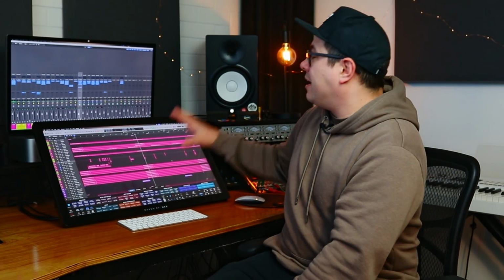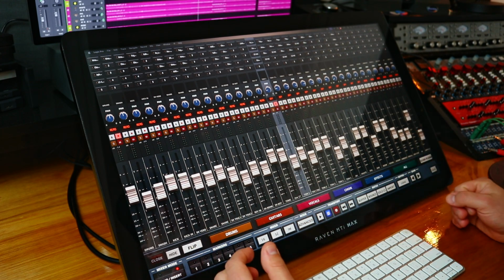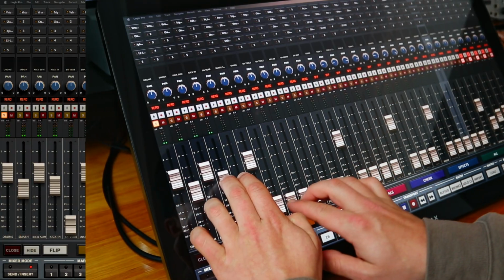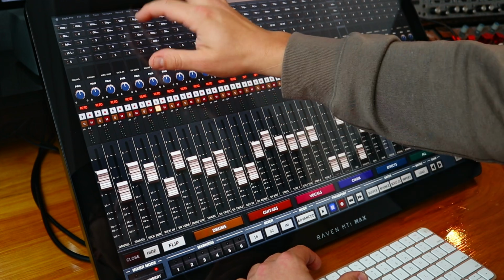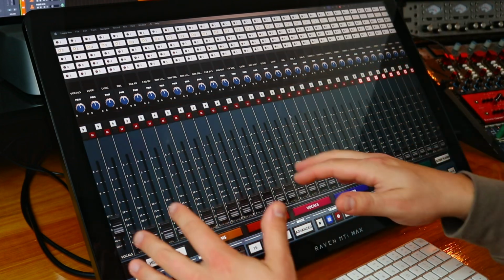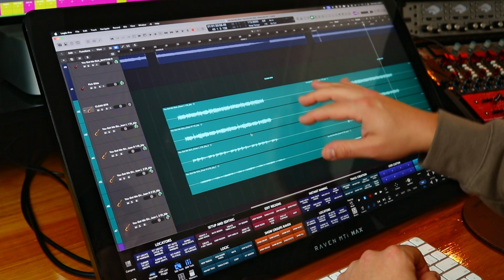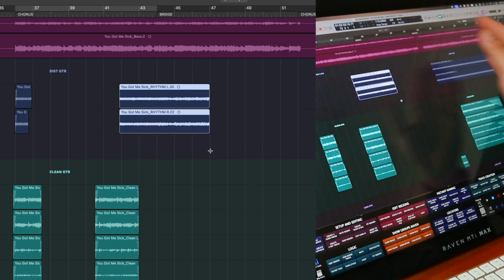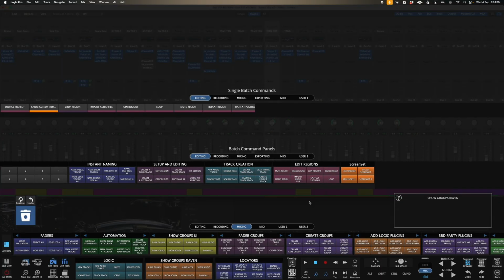Before You Buy A Slate Raven MTi Max - Watch This!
The new Steven Slate Audio Raven MTi Max is here and I'm going to show you everything you need to know about this multi-touch control surface, as well as take you through the new Raven 4.0 Software!

(00:00) Raven Mti Max
(00:26) Raven Mixer
(00:59) Groups
(01:17) 16 Channel Mixer
(01:48) 32 Channel Drum Mix
(02:39) Plugin inserts
(02:58) Solo / Mute
(03:15) Icons
(03:21) Sends on Fader
(03:41) FIne Fader Mode
(03:53) Internal Mixer
(04:14) Touch Screen Editing & Gestures
(05:29) Batch Commands
(06:34) Conclusion